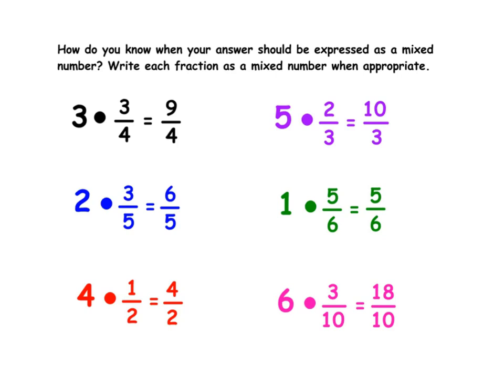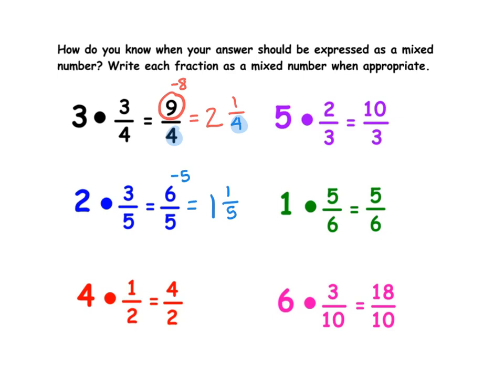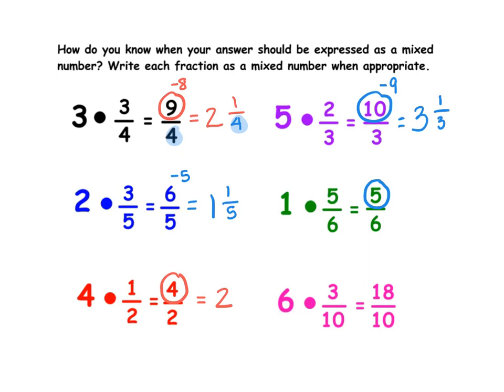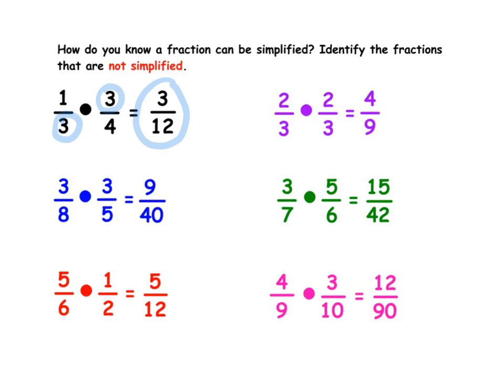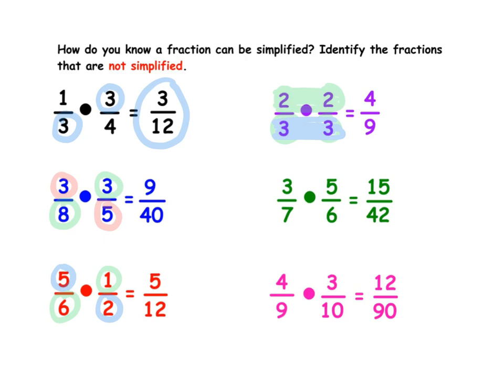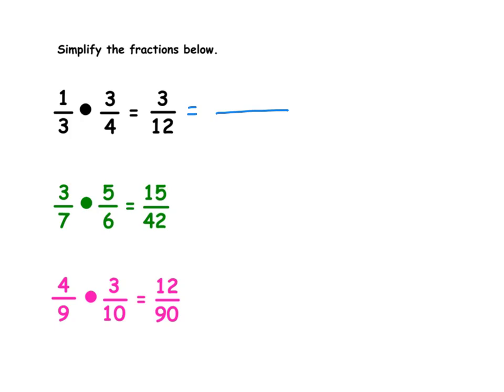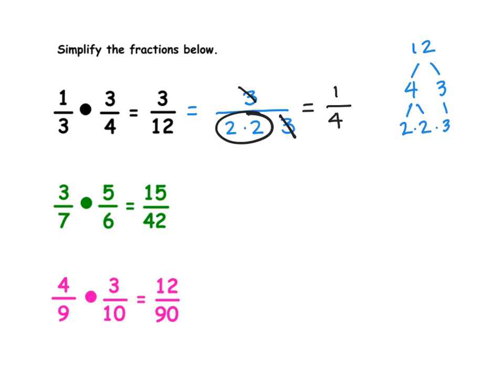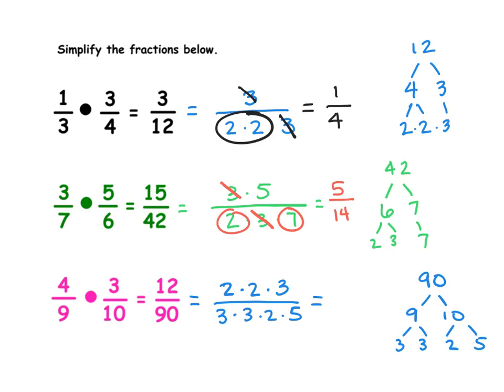Part 3 Multiply Fractions